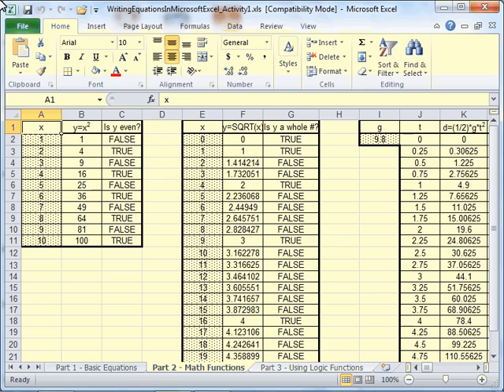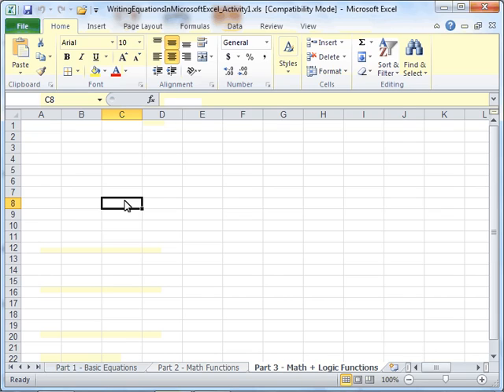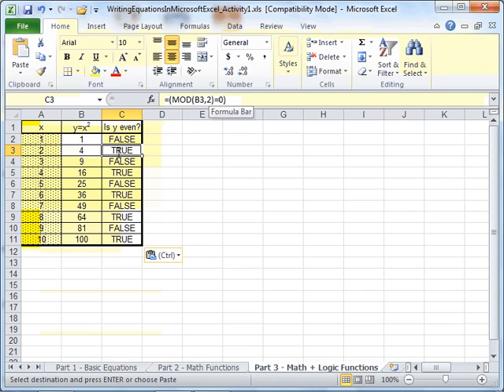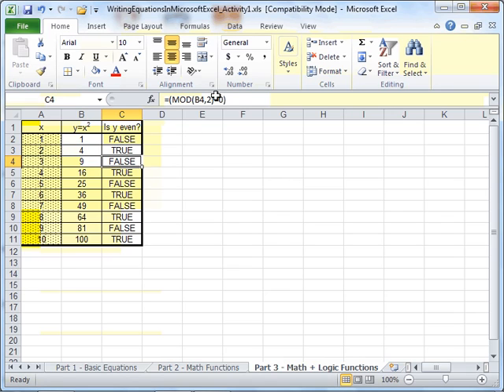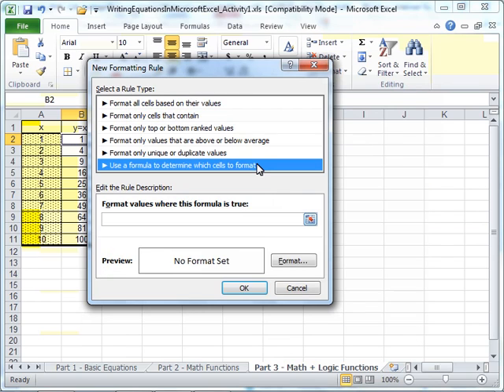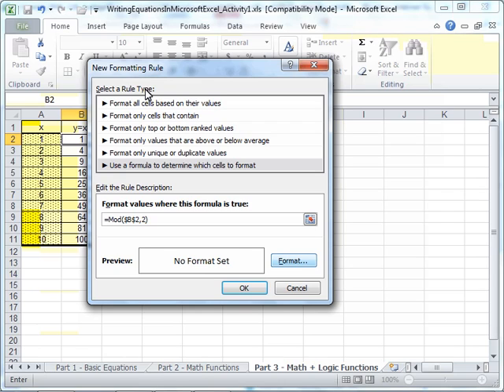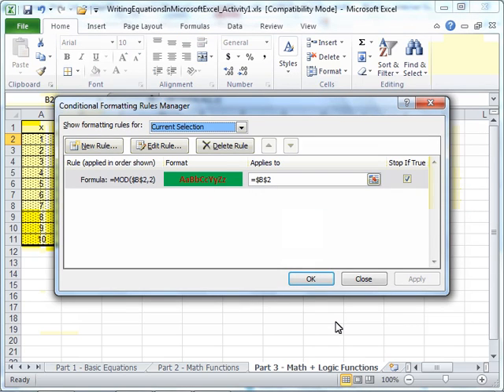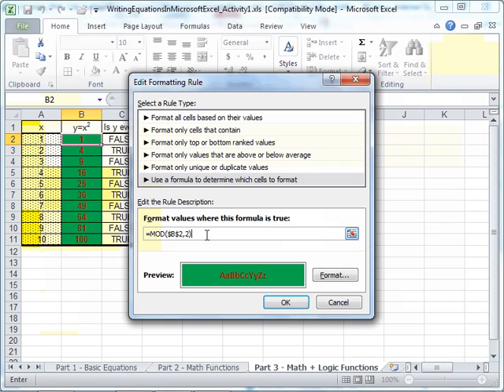Writing Equations in Microsoft Excel: Part 3.A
Writing Equations in Microsoft Excel: Problem from Part 3.A.